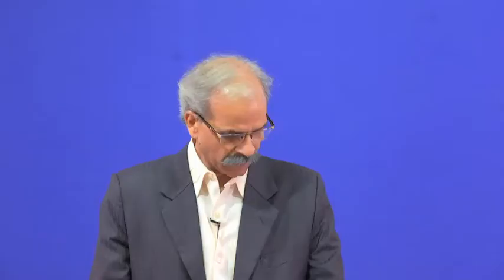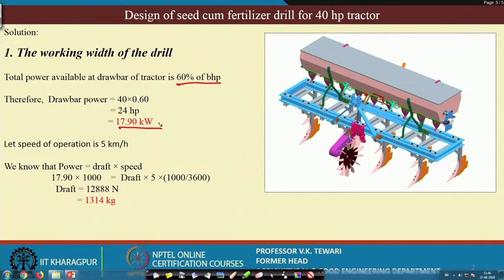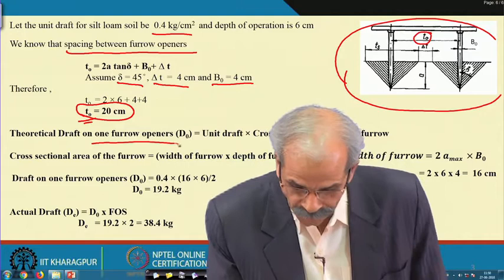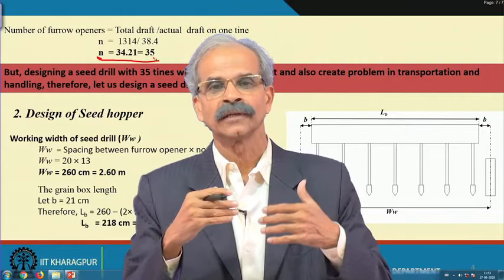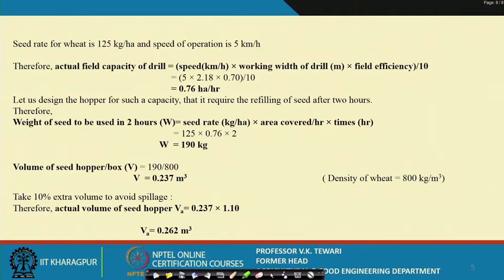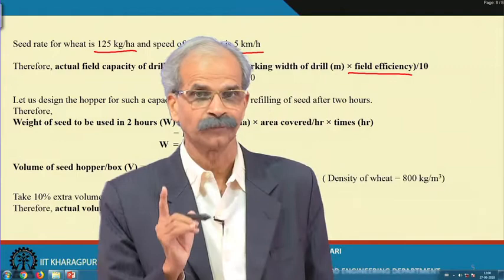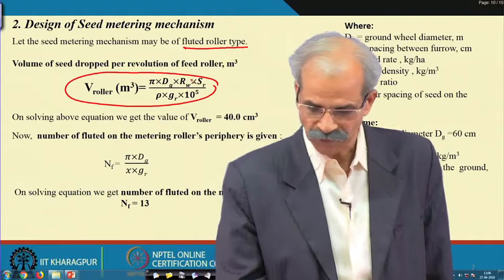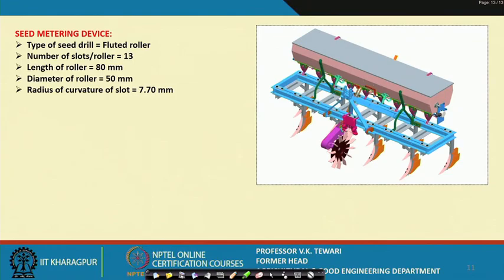Lecture 24: Design a tractor drawn seed drill for a 40 hp tractor –I